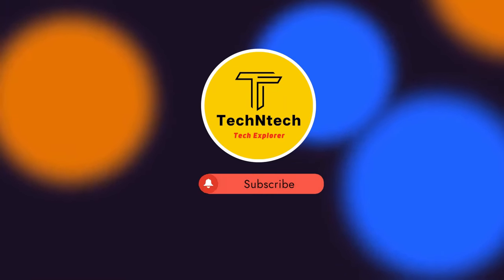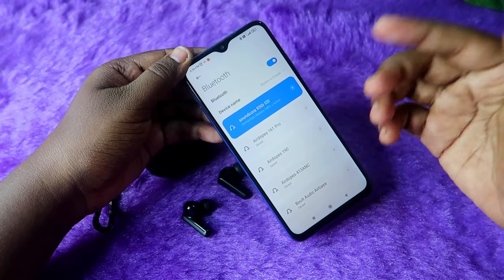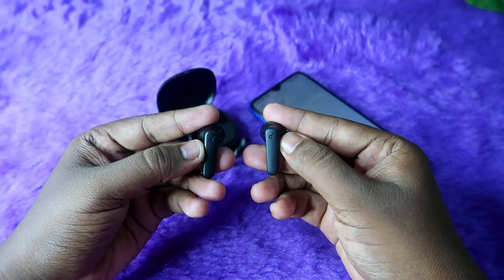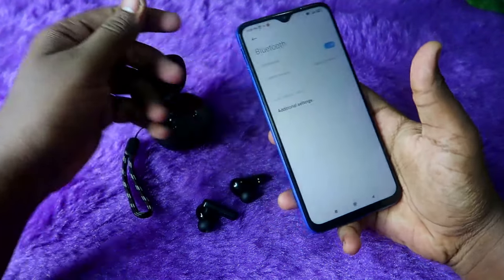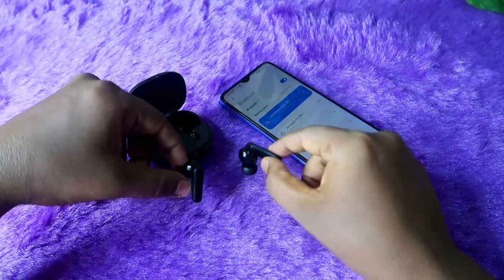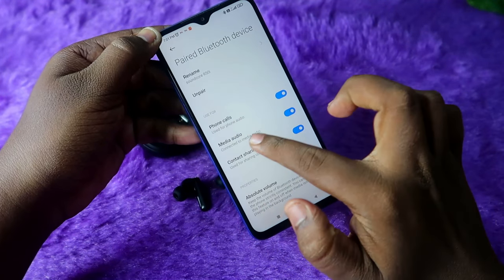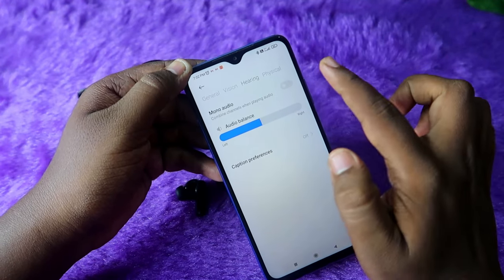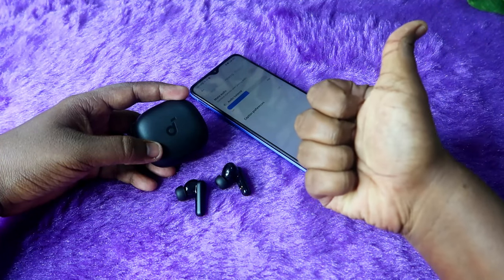How to reset Soundcore R50i earbuds - Anker Soundcore left/right side earbuds not pairing/working?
In this video, let me share the method of How to reset Soundcore R50i earbuds. If your Anker Soundcore earbuds do not pair with each other or only left-right earbuds connect then the problem will be solved with the help of the reset process.